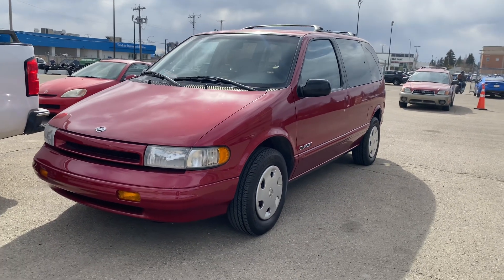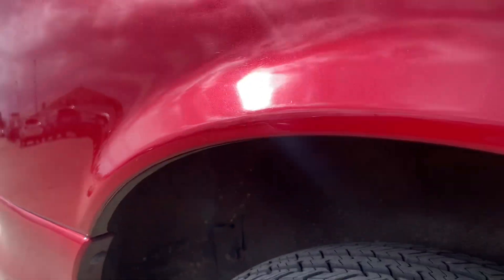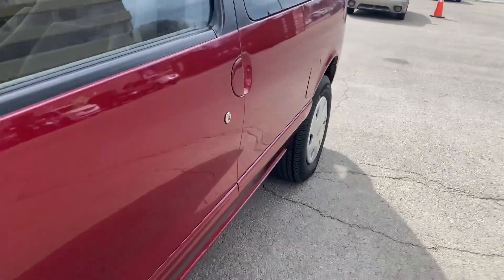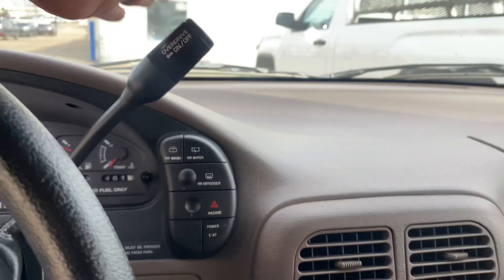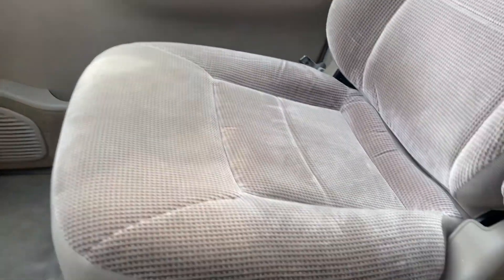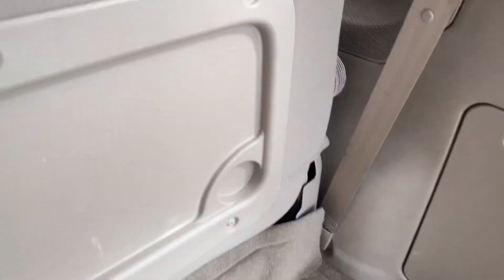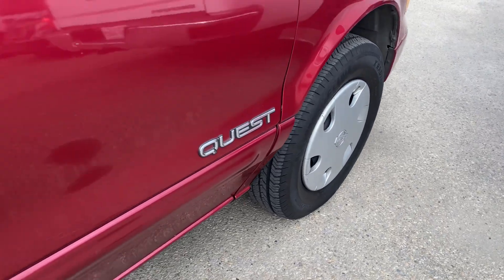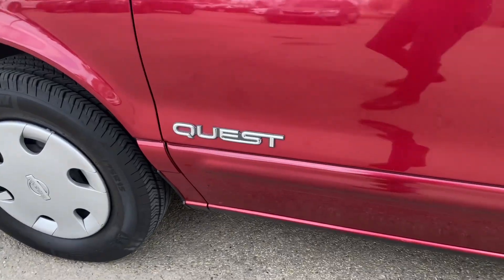1995 Nissan Quest - CLEAN